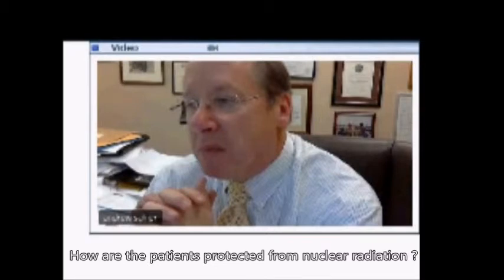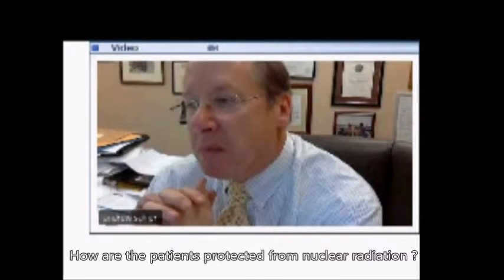Dr Salner Interview